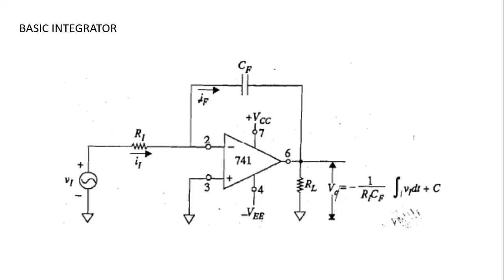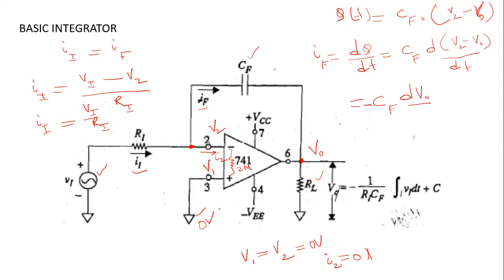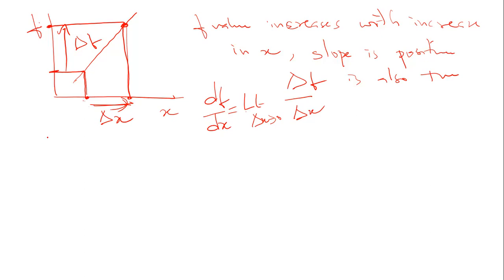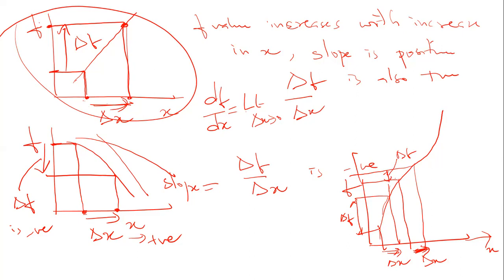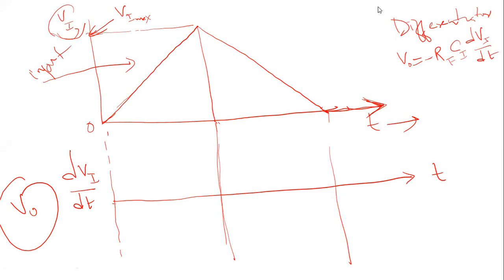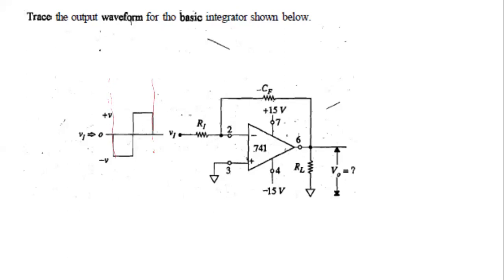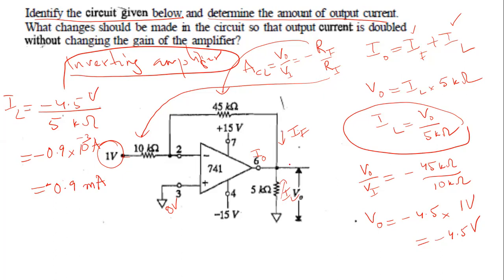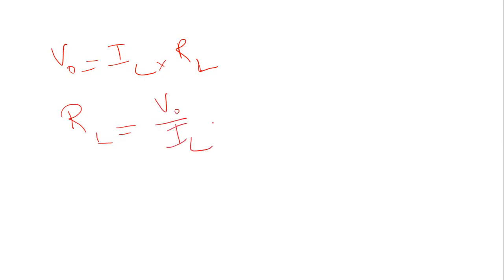8th GP Lecture 2022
For PG students of PUC